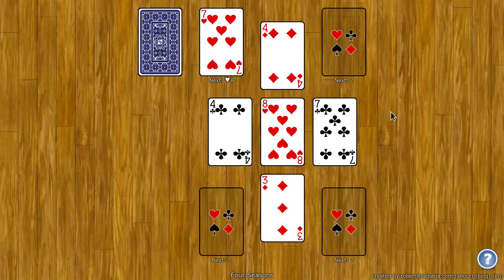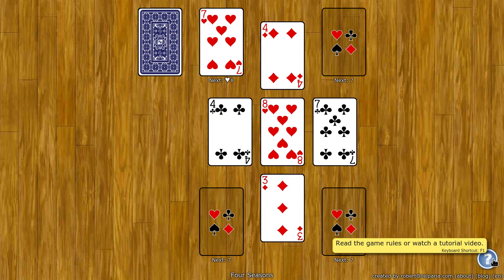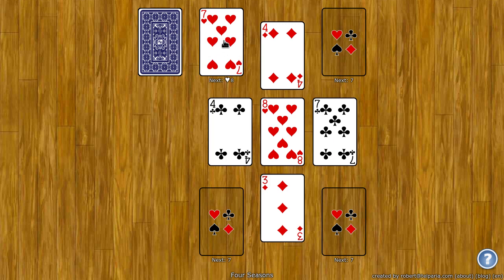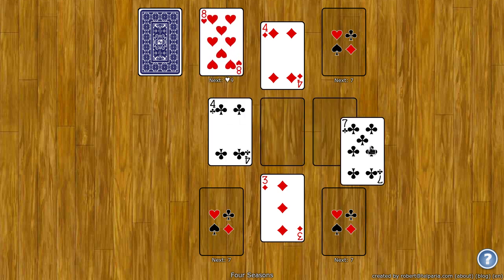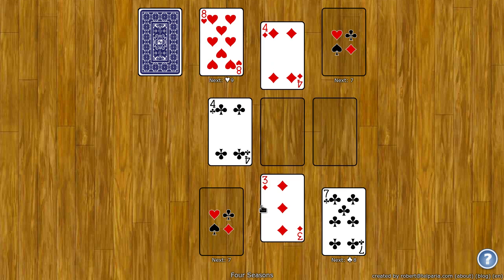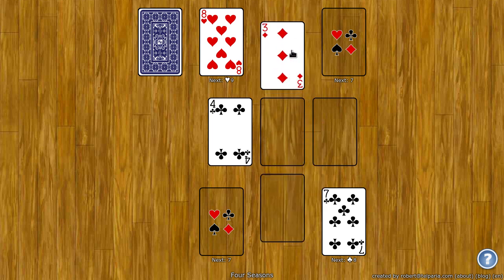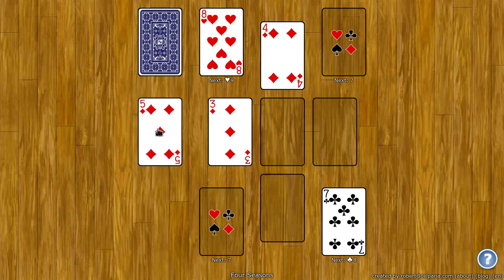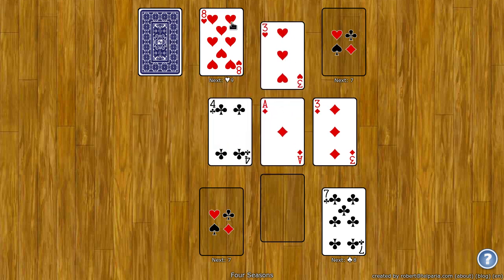Four Seasons (aka Vanishing Cross) Solitaire - How to Play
This video shows you how to play Four Seasons (aka Vanishing Cross) Solitaire on World of Solitaire